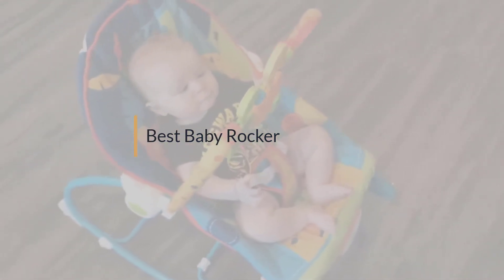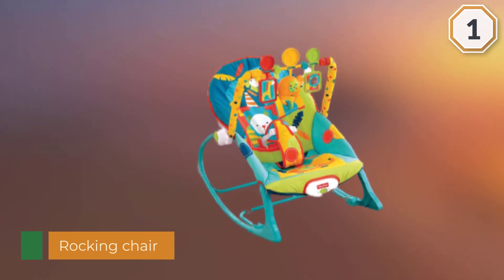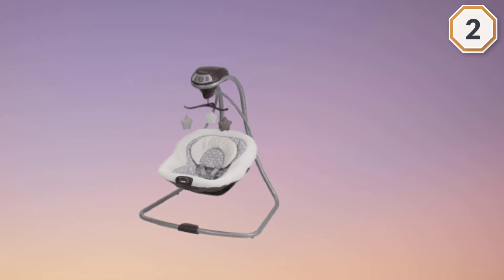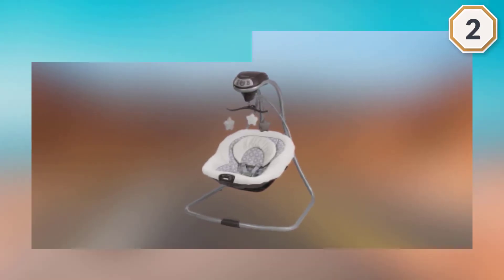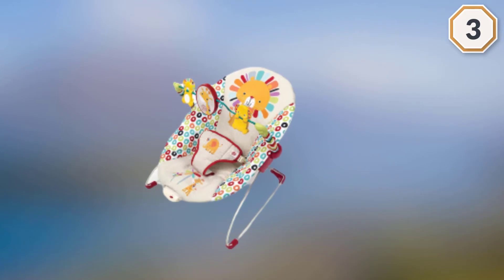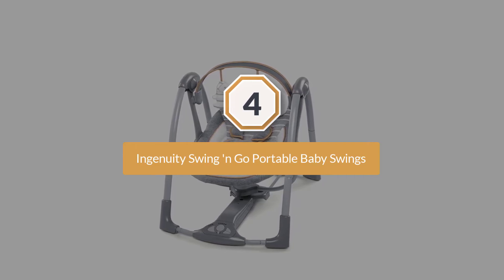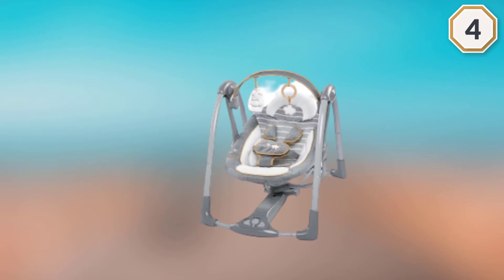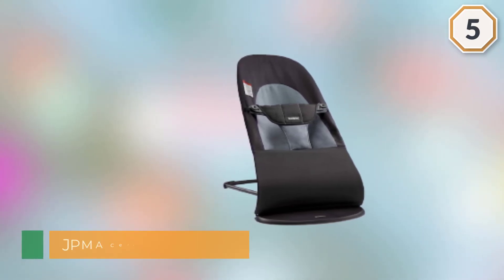Top 5 Best Baby Rockers Review in 2023 | Both for Nursery & Travel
Best Baby Rockers Featured in This Video:
0:16 1. Fisher-Price Infant-to-Toddler Rocker
1:15 2. Graco Simple Sway Baby Swing
2:14 3. Bright Starts Playful Pinwheels Bouncer with Vibrating Seat
3:13 4. Ingenuity Swing 'n Go Portable Baby Swings
4:11 5. BabyBjörn Bouncer Balance Soft

What Is a Baby Rocker?
A Baby rocker has a slanted base so that you can rock your baby gently while they lie in the chair. The rocking motion can help to soothe some babies, and most rockers enable you to just give it a nudge with your toe to set it moving. A rocker may be able to be reclined at different angles as well so that your baby can have a good look around or keep an eye on you while you get on with some work.

What is the Best Baby Rocker to buy?
If you are looking for the top Baby Rocker, then you are in the right place. The Home Genie team tries to collect as much information as possible, read lots of user-based reviews, and rank them based on quality, value for the price, the reputation of the manufacturers, etc. Please let us know if you have something in your mind in the comment section.